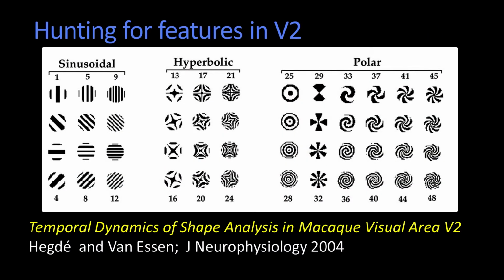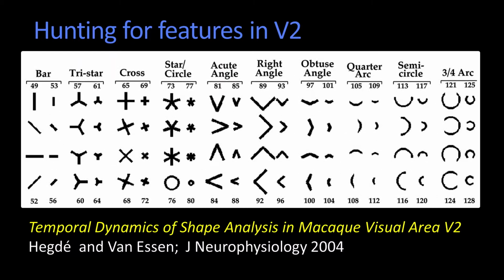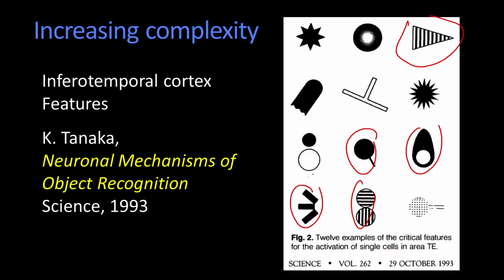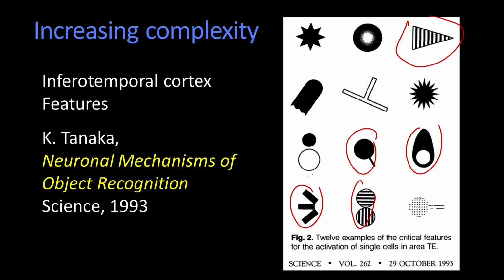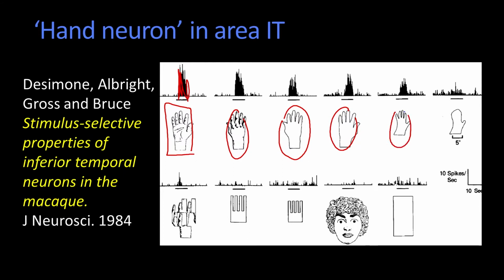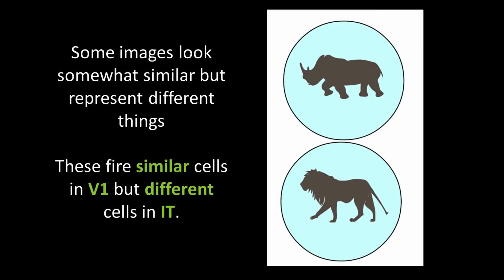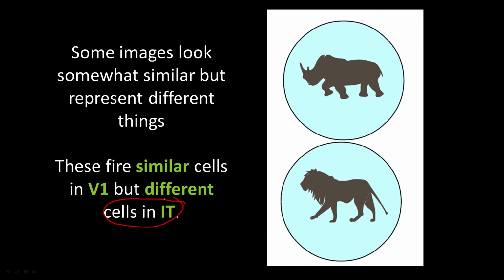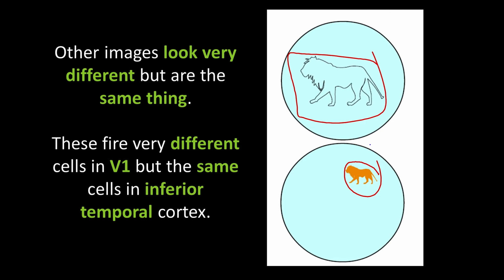V2 and IT